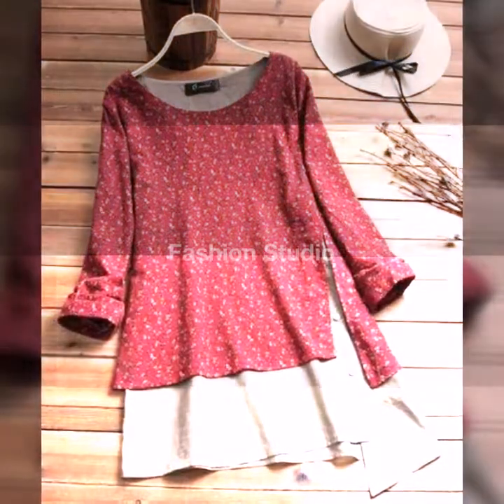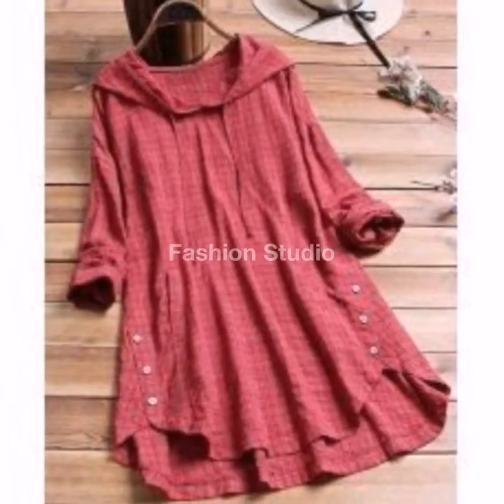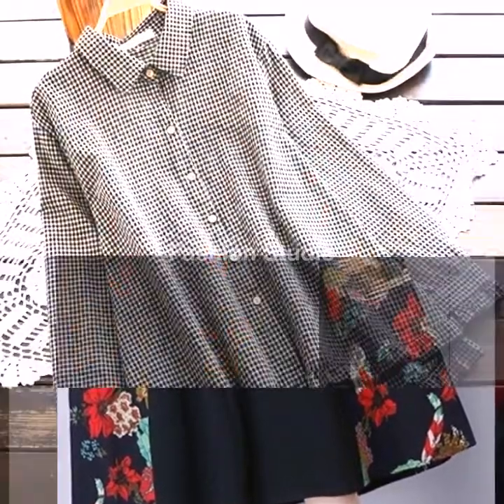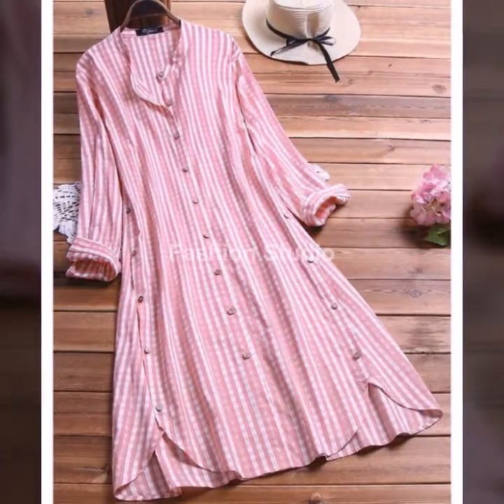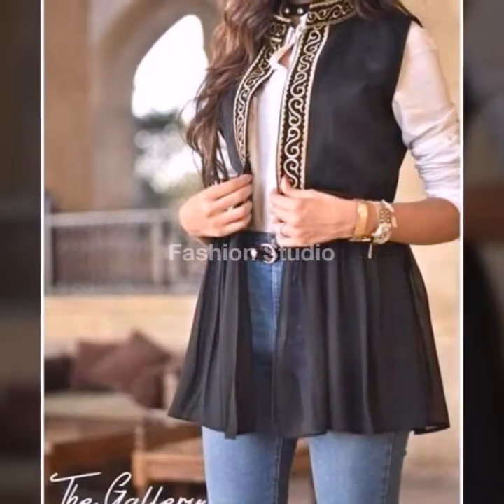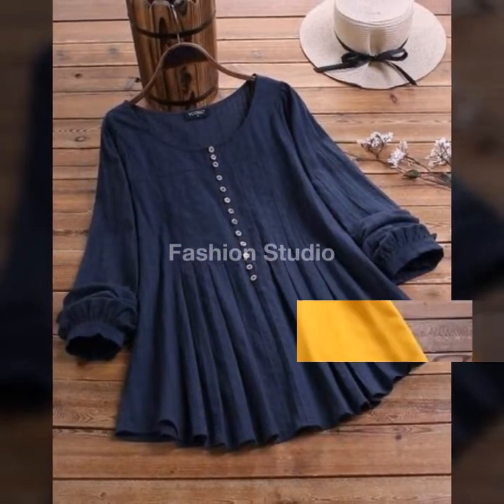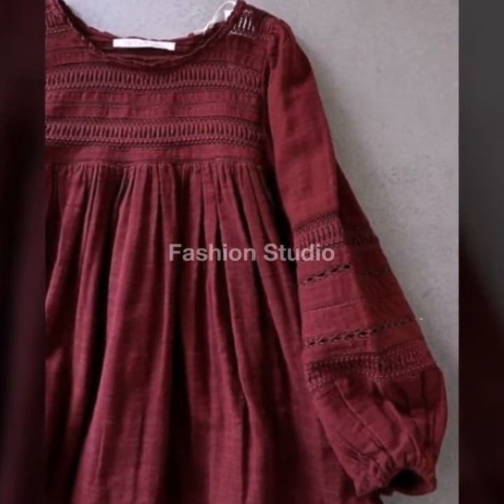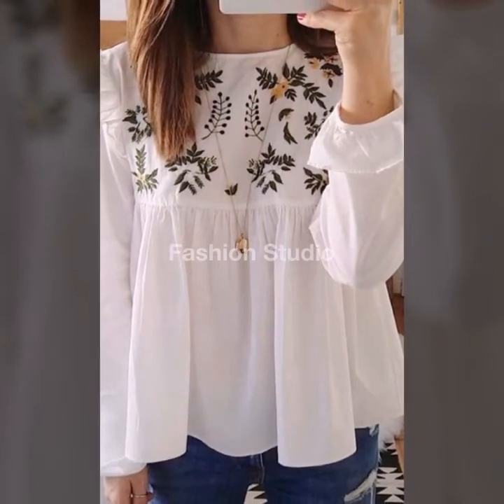Stylish Tunic Shirts ides for Colleg girls 2021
tops with jeans
tops with jeans fashion
jeans with long tops
tops for white jeans
tops wear with jeans
tops with black jeans
tops with blue jeans
xxl jeans tops
jeans tops 2019
3/4 jeans and tops
topshop jeans size 6
formal tops design
formal tops haul
formal tops for office wear
formal tops with pencil skirt
ladies formal tops,
diy formal tops,
formal tops for women,
mizo formal tops
Fancy Tops for girls Images Photo
Stylish Top With Jeans 2019
# wear with jeans
JeansTopforGirlsImagesPhoto2019-20
Jeans tops for ladies,
Outfit ideas with jeans,
Outfits with jeans men,
Outfits with jeans and heels,
Jean with top long top jean,
Summer outfit ideas,
Teenager fashion,
Modern clothing style,
Embroidered tops,
Ways to wear jeans,
Stylish tops designs,
Top designs for jeans,
Ladies jeans top,
Office wear jean top,
Jean top style,
Jean top design,
Outfits ideas for daily wear,
Outfits with jeans,
Shirt jeans,
Jeans top,
College wear top jeans,
Jeans top design for girls
office wear tops haul,
office wear for men,
office wear haul,
office wear kurti,
office wear dresses,
office wear saree,
office wear outfits,
office wear heels,
office wear kurta,
office wear accessories,
office wear anarkali,
office wear skirts and blouses,
office wear on a budget,
office wear blazer,
office wear basics,
office wear bun,
office wear best dressed,
office wear beerbiceps,
office wear bangles gold,
office wear blouse patterns,
best office wear,
office wear cotton sarees,
office wear clothes,
office wear churidar,
office wear clothing haul,
office wear chains,
office wear cotton kurti,
office wear cotton sarees with price,
office wear cotton churidars,
office wear churidar materials,
office wear dresses for ladies in india,
office wear dress designs,
office wear dresses for women,
office wear dress for ladies,
office wear during pregnancy,
office wear during winter,
kitenge office wear designs,
new office wear dresses,
office wear earrings,
office wear essentials,
office wear eye makeup,
eyeliner for office wear,
ethnic office wear,
office wear gold earrings,
elegant office wear,
indian ethnic office wear,
eyeshadow for office wear,
everyday office wear,
jeans tops hacks,
myntra jeans tops haul,
shein jeans tops haul,
flipkart jeans tops haul,
hot jeans tops,
jeans tops ideas,
jeans tops images,
jeans tops in hyderabad,
jeans tops in flipkart,
jeans ke tops,
jeans kurti tops,
jeans ke upar tops,
jeans tops ladies,
jeans tops long,
new model jeans tops for ladies,
jeans long tops for ladies,
jeans short tops for ladies,
jeans pant tops for ladies,
jeans tops makeup